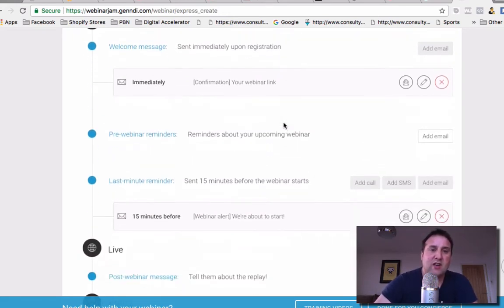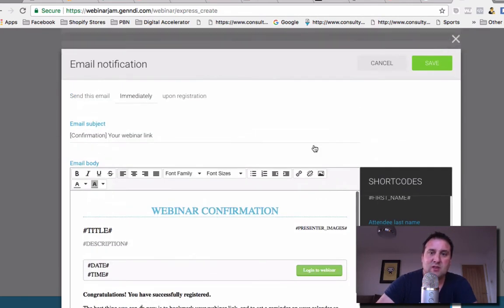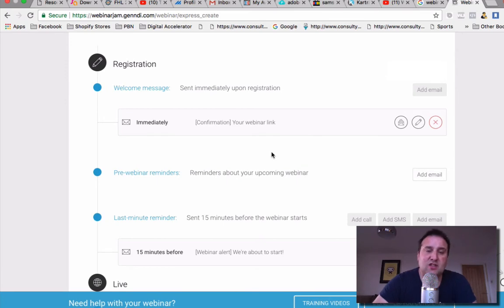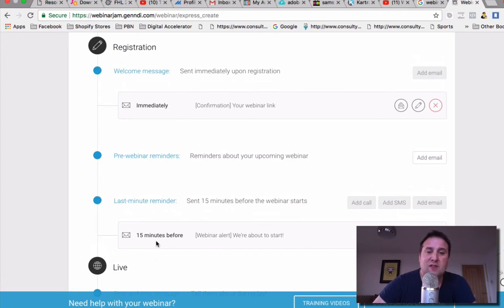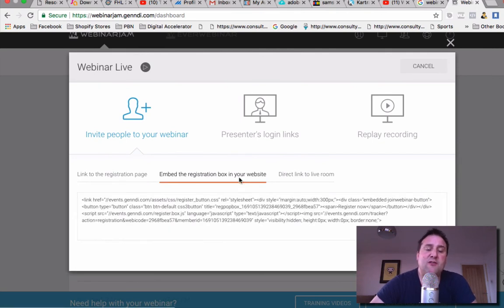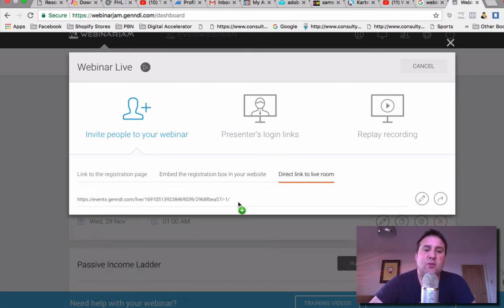WebinarJam Pricing & Reviews (60 Days Free Trial + MY BONUSES)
UPDATE: ★☆★ Get my 24 Hour Ranking System For FREE with WebinarJam 4.0

In this video I give complete WebinarJam reviews and pricing information.

Webinar Jam is offering 60 days completely free trial and their prices have not changed with the new software. Sweet!

What's the best webinar software Affiliate Marketing On YouTube For Beginners How to Rank Videos on the First Page of Google in Minutes One Funnel Away Challenge Bonus One Funnel Away Challenge Review One Funnel Away Results One Funnel Away Affiliate WebinarJam & EverWebinar Review 2019 + Demo ONE FUNNEL AWAY CHALLENGE UNBOXING, REVIEW, & BONUSES One Funnel Away 30 Day Challenge WebinarJam Pricing WebinarJam 4.0 + EverWebinar 4.0 Launch Bundle $499 Traffic Secrets Book Launch Bonuses & PRIZE DRAW Worth $5698 How To Sell Your Online Course With The FREE GrooveSell Shopping Cart
Groovesell FREE Lifetime Access (No Up-sells) How To Make Money On YouTube Without Ads (Zero Up Front Costs)
How To Rank YouTube Videos On The First Page Of Google (Free Ads) My name is Paul Murphy, I've been Making money on YouTube without making videos in the way that I teach for 5 years.  I have you covered for some incredible business ideas right here on this channel.

10 FREE Ways You Can Make Money On YouTube With 100% FREE Google Ads